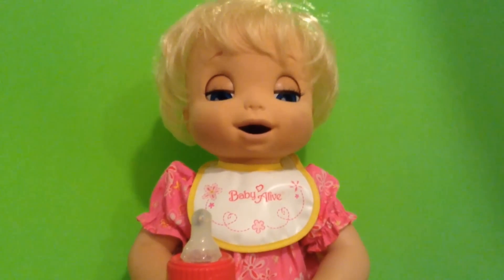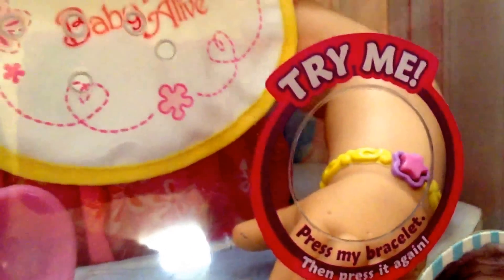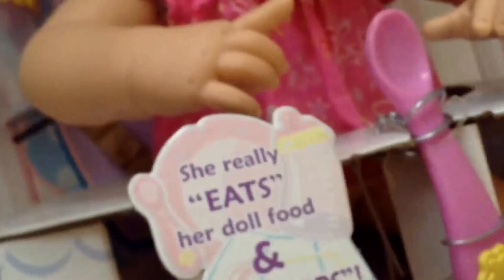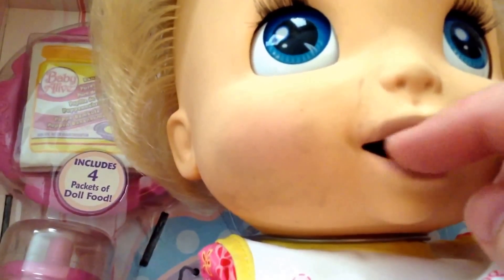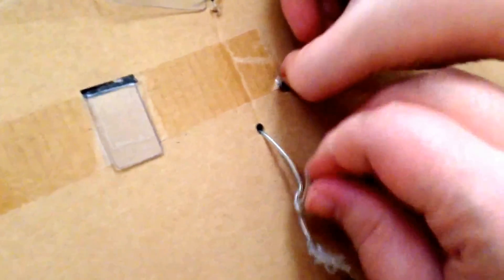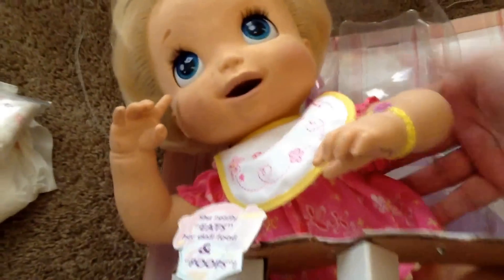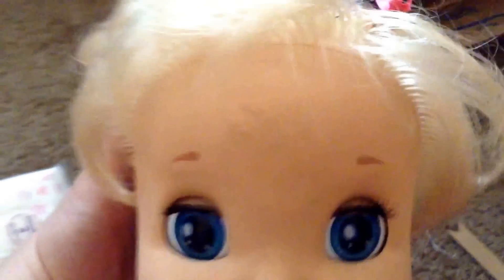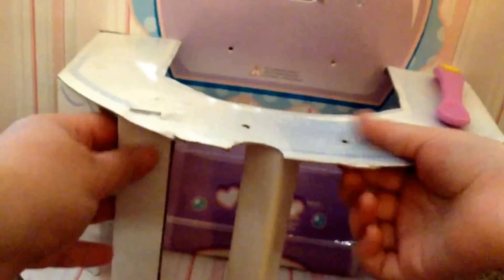Baby Alive -- Unboxing New in Box Baby Alive 2006 from eBay!!!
Watch as we un-box a NEW in Box Baby Alive (2006 version) that we got off of eBay. She is so sweet! :-)

Baby Alive Real Surprises -- Feeding Rosie!

DITL with My Baby All Gone Anna

Baby Alive Morning Routine

What's Wrong with my Baby Alive?

Cheap Diapers for Baby Alive

Baby Alive gets a Bubble Bath

Baby Alive Shoes

Magnetic Pacifiers and Bottles for Baby Alive

How to Make Magnetic Bottle for Baby Alive

How to Make Magnetic Pacifiers for Baby Alive

Online Baby Alive Games

Baby Alive Pacifiers

Baby Alive Haul

Bitsy Burpy Baby Spit Up Video

Feeding Baby Alive Doll Juice

How to Feed Baby Alive Drink and Wet Dolls

How to Make Baby Alive Diapers

Feeding Baby Alive

Taking Care of Baby Alive Party Baby

Baby Alive Battery Change

Baby Alive Doll Juice and My Baby All Gone

Feeding Baby Alive Real Surprises

Powdering Baby Alive Real Surprises

Fussy Baby Alive

Taking Care of Our Baby Alive Real Surprises Doll

Baby Alive Clothes

Feeding Baby Alive My Baby All Gone

Help us Name our Baby Alive My Baby All Gone

Taking Care of Baby Alive Baby's Got a Boo-Boo Doll

Baby Alive My Baby All Gone Pacifier Fail

Baby Alive Dress

Baby Alive Clothing Size Comparison

Cheap Diapers for Baby Alive My Baby All Gone

Baby Alive Wets n Wiggles Doll

Baby Alive Wets n Wiggles gets New Batteries

Diapers for Baby Alive

See Inside Baby Alive Real Surprises